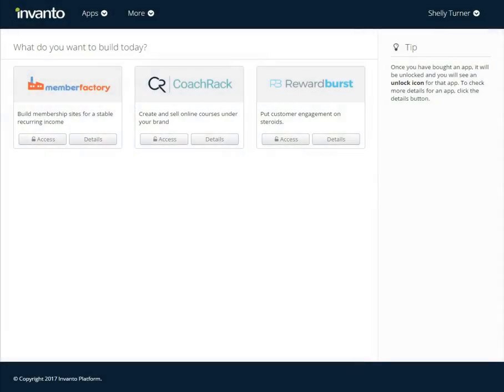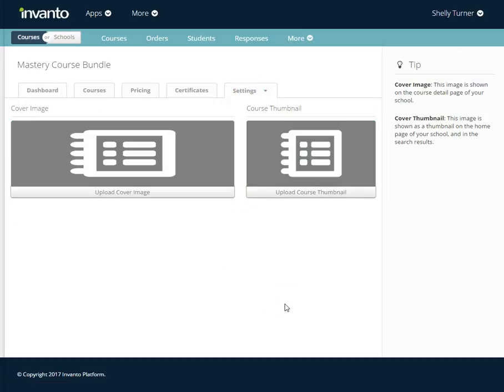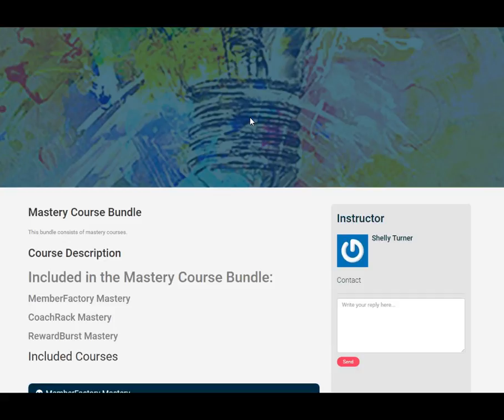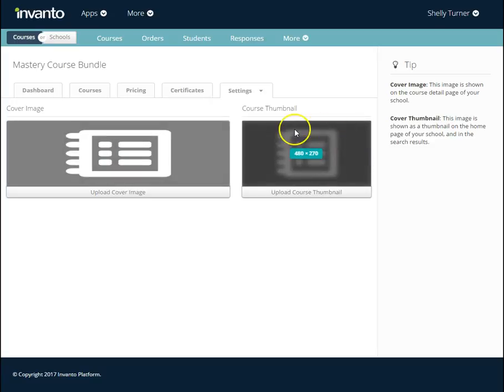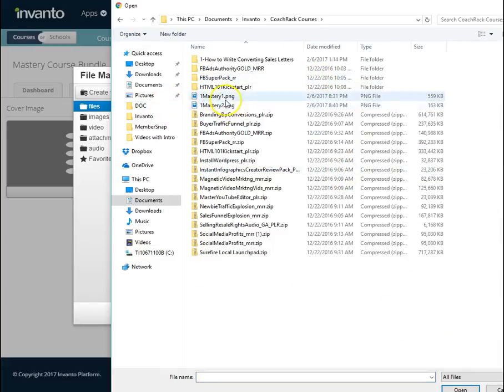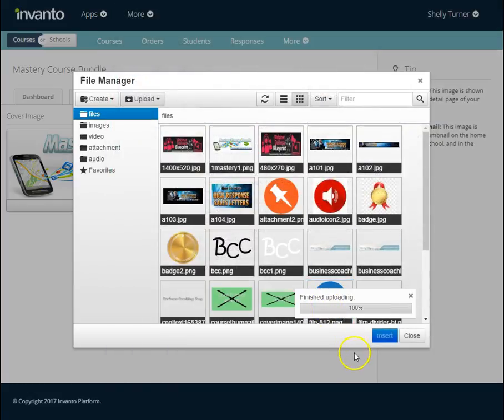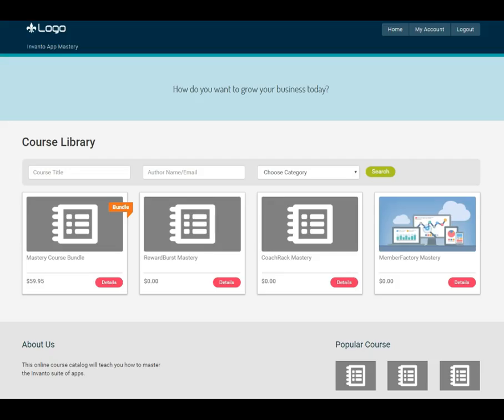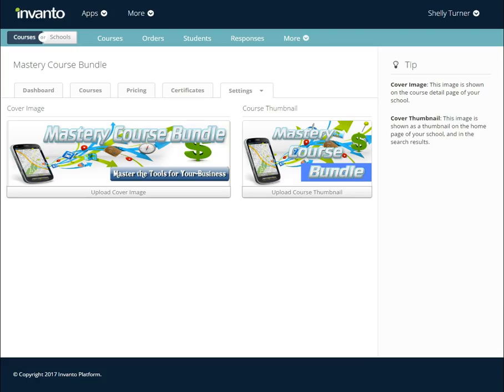228 CoachRack Managning Course Bundle Images